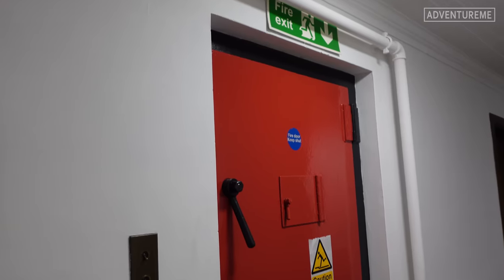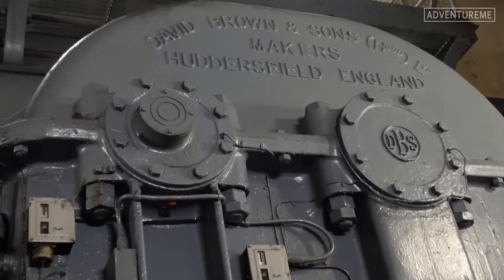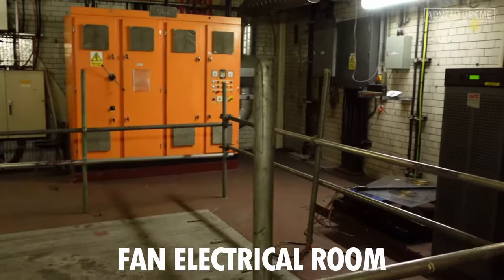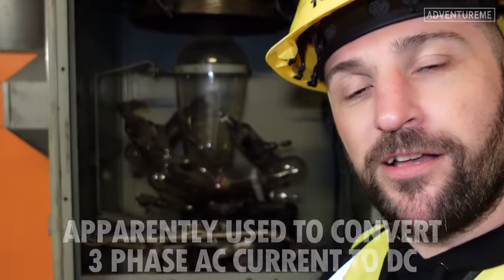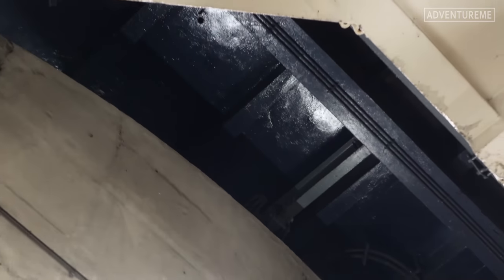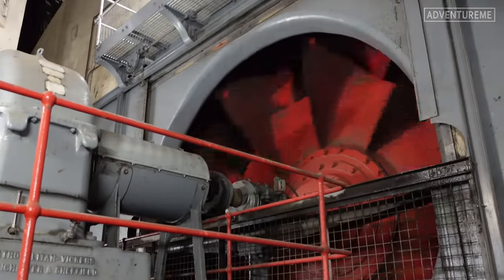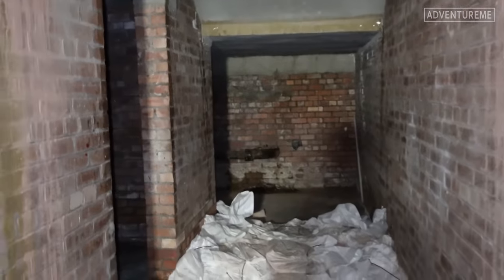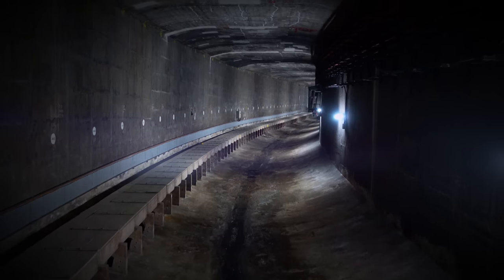Hidden Secrets Of The Mersey Tunnel | The Deep Shafts!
Exploring the History of the Mersey Queensway Tunnel in Liverpool, uncovering all of it's history and Hidden Secrets.

In this video we head into the giant Ventilation Rooms inside the George's Dock Building, and look at how they operate along with a peer down the 200ft tunnel shaft. Then take a close look at the giant turbines, that suck out all the fumes from the Mersey Tunnel and pump in fresh air.

Alison Smith
Nikki McLaughlin
Mersey Travel
Liverpool City Region CA
NOTWEN_John
Beno.uk